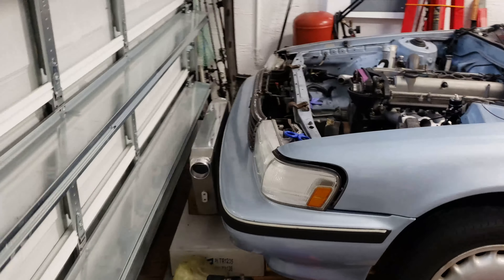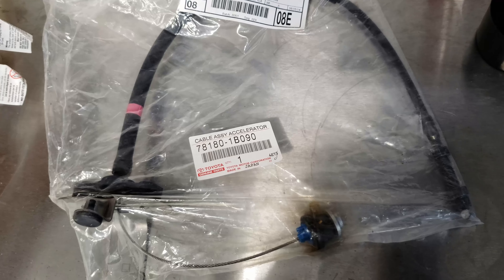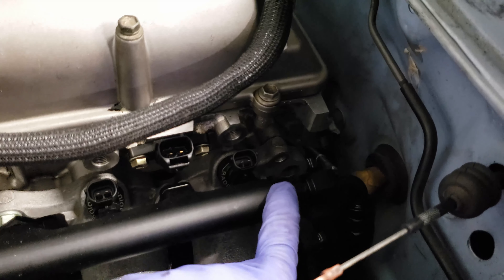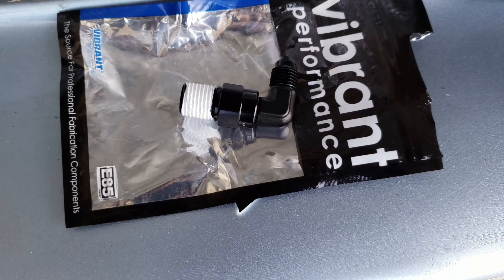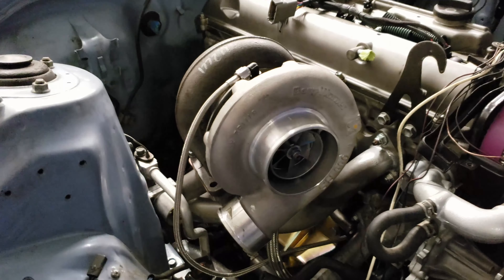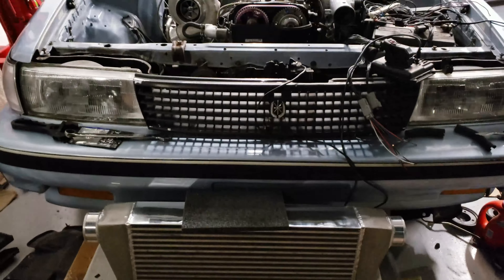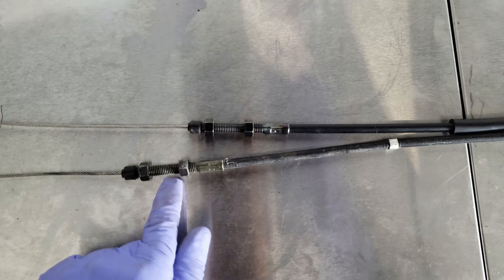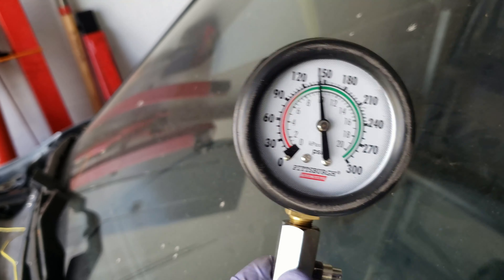EP11 Compresion testing 2JZ VVTI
Been mising in action, but back. Buttoning up the car and tried a remedy for possible stucking rings.